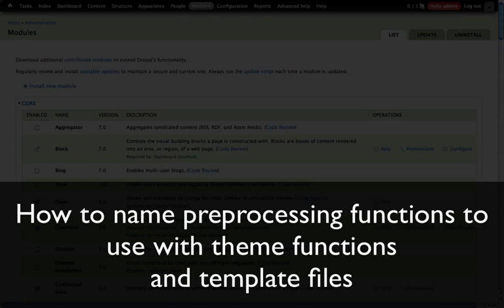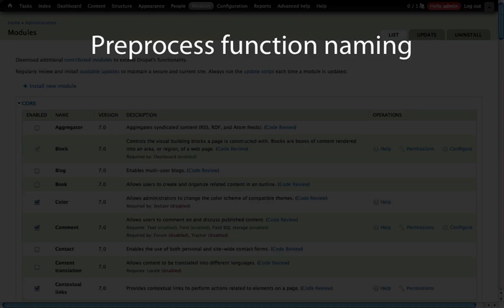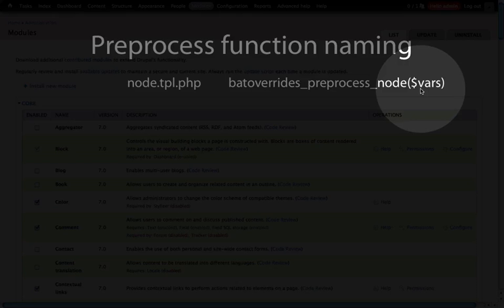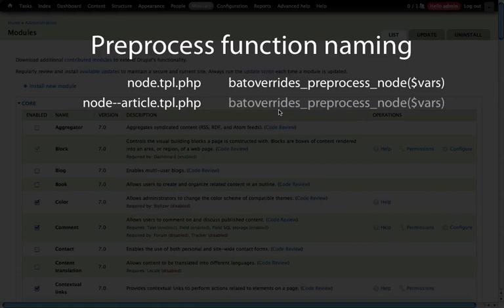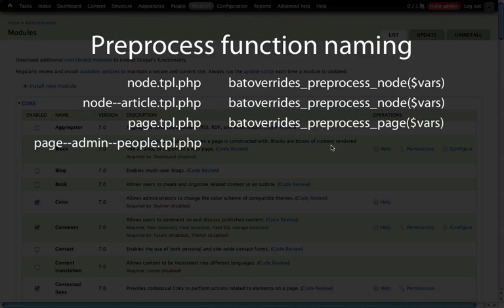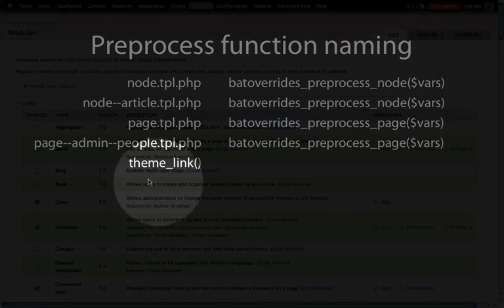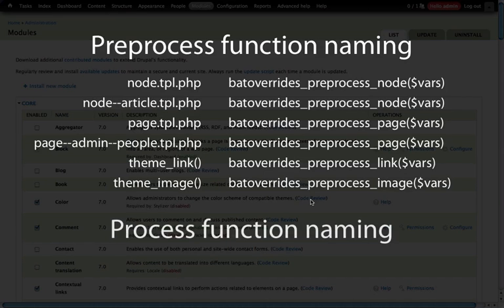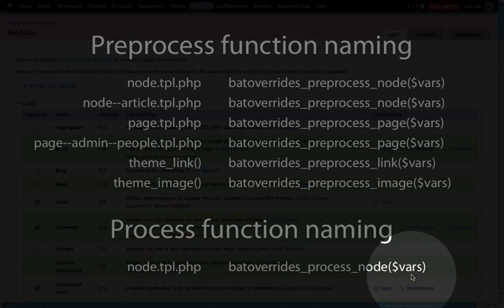60. How to name preprocessing functions to use with theme functions and template files